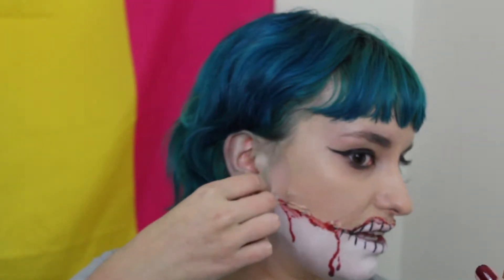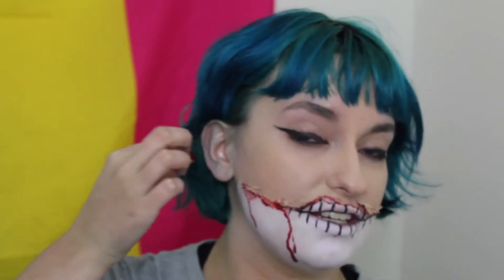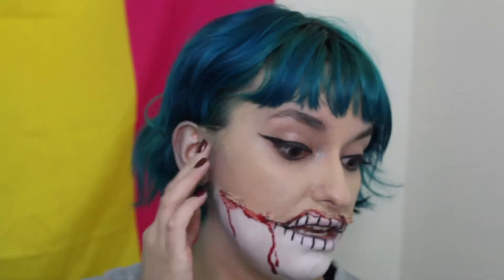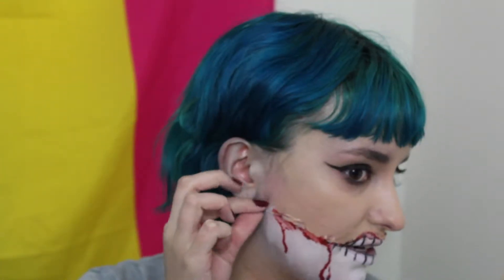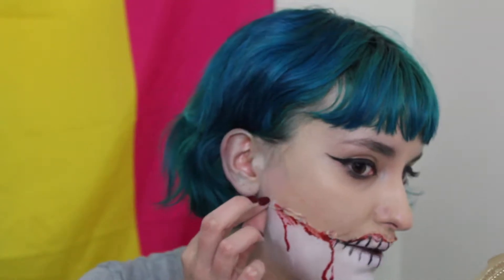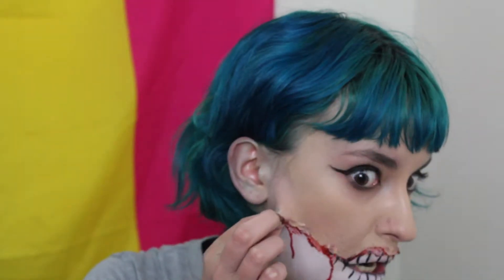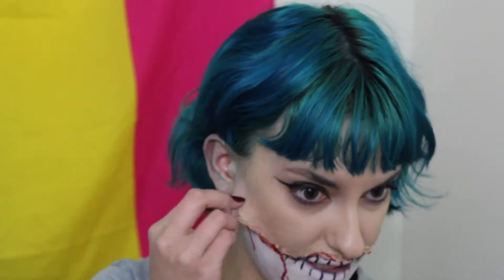TAKING IT ALL OFF: Halloween Makeup Removal | 31 Days of Halloween